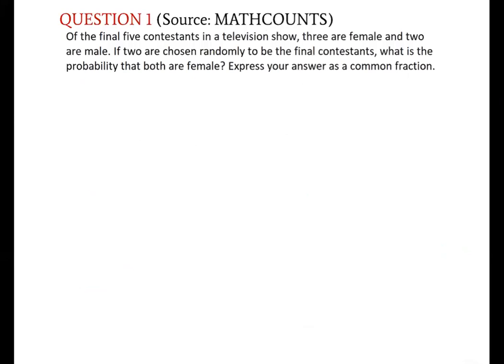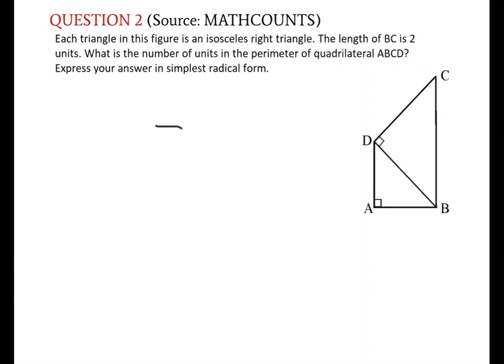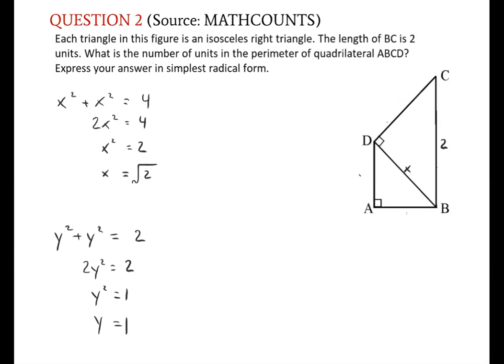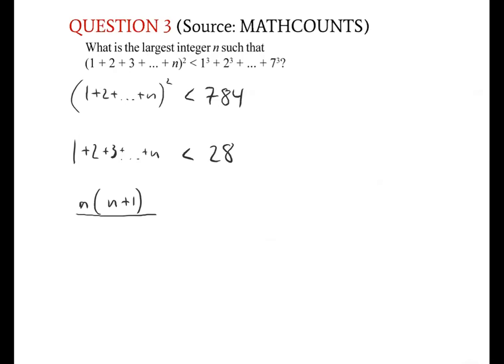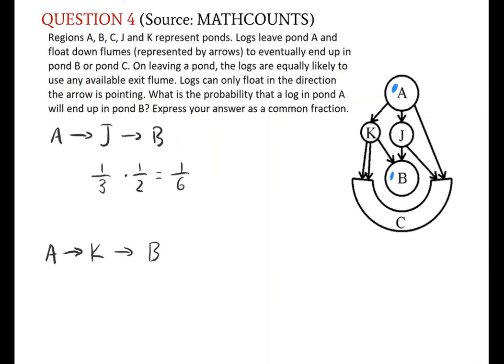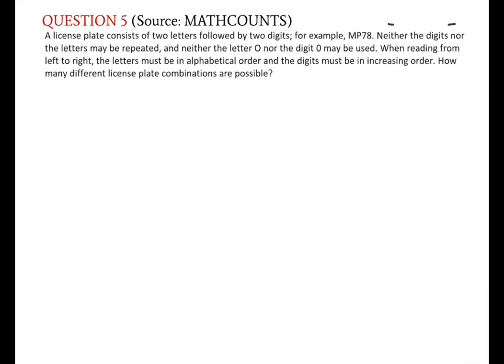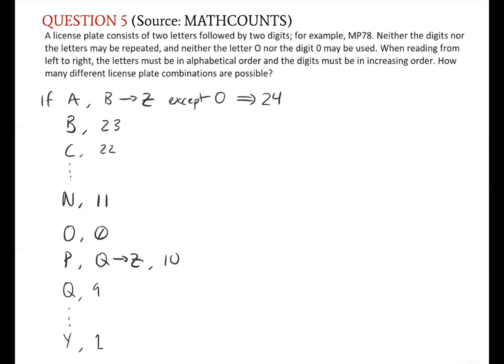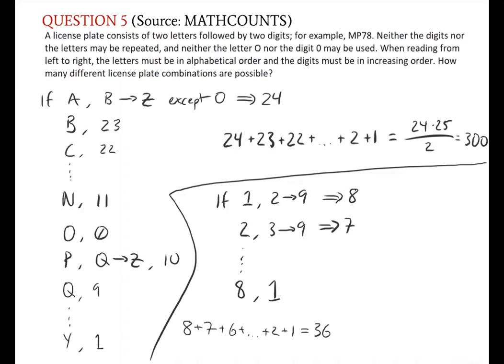Ninja Math Meet #13 || August 2, 2020